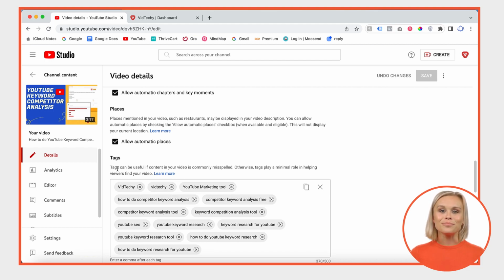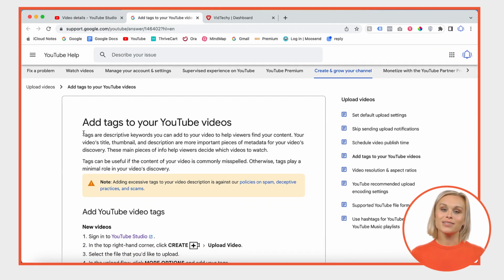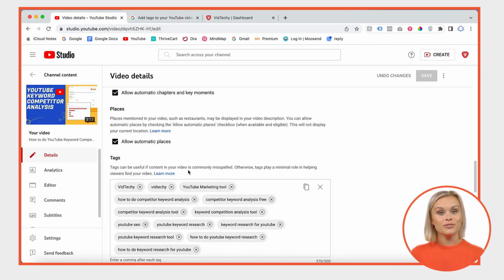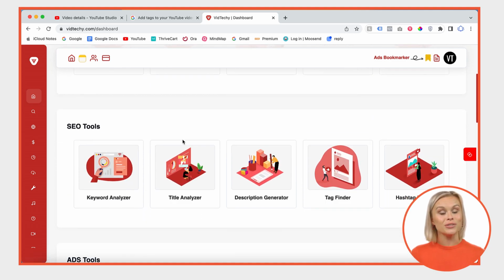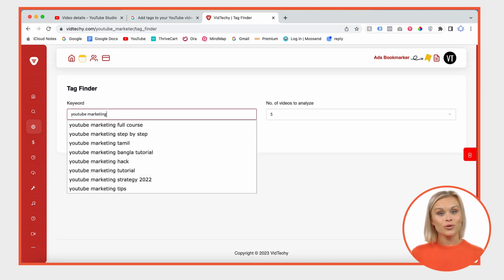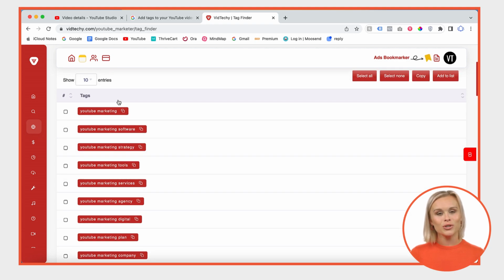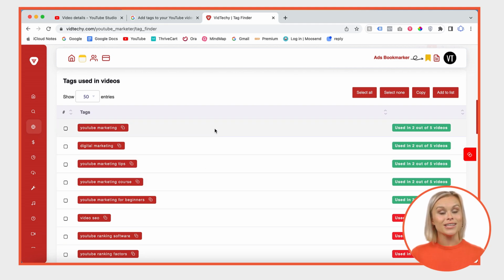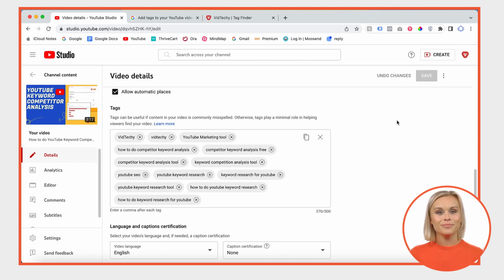how to add tags to your youtube video | best tag finder for youtube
Welcome to VidTechy!
In this video, you will learn, how to add tags to your YouTube video to help improve its discoverability and reach a wider audience. Tags are keywords that describe the content of your video and help YouTube categorize and recommend it to viewers who are interested in similar content.
We will guide you through the process of selecting relevant tags that accurately describe your video, as well as using variations and synonyms to increase the chances of your video appearing in search results. We'll also provide tips on how to avoid over-tagging and using tags that are not related to your content.

Secondly, we will introduce you to the best tag finder software available. These software tools can help you find the most relevant tags for your video based on your content, keywords, and audience. We will highlight the features of each tool and show you how to use them effectively.
In this tutorial, we will provide you with the knowledge and tools to add the best tags to your YouTube video, increasing your video's visibility and reach.

By the end of this tutorial, you will have a better understanding of how to use tags effectively to increase the visibility and exposure of your YouTube videos. Whether you're a beginner or an experienced YouTuber, adding tags to your videos is an essential skill that can help you grow your channel and reach a larger audience.

Team VidTechy